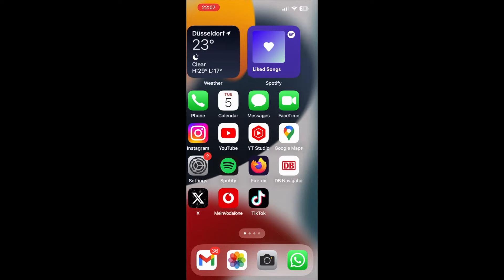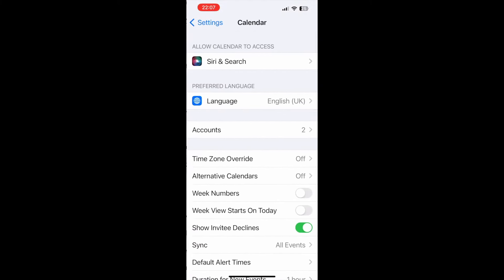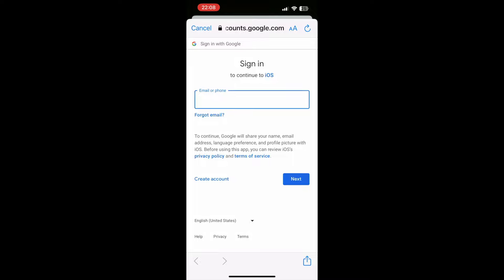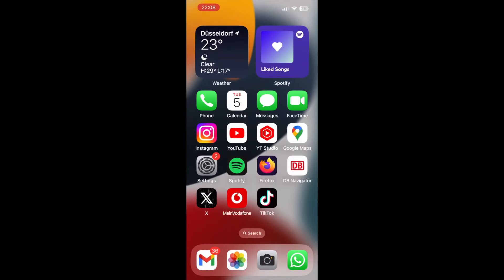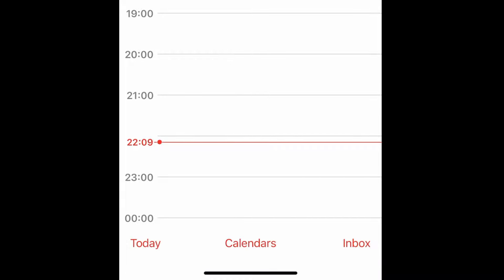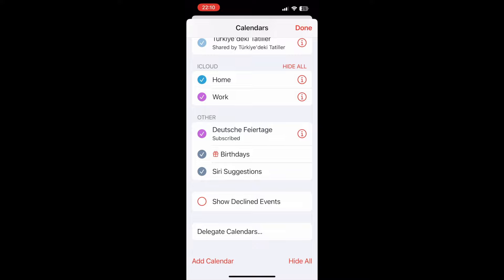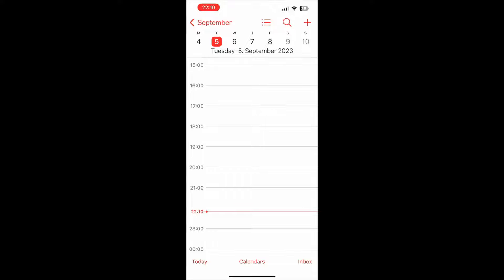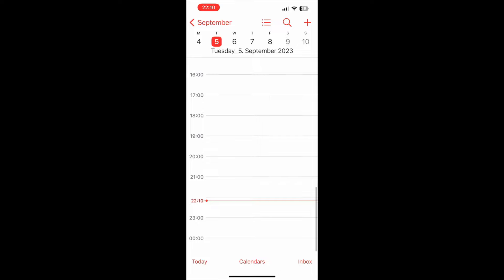How to Sync Google Calendar with iPhone Calendar? (Apple Calendar 2023)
Learn how to sync Google Calendar with iPhone Calendar (Apple). In this video, we'll guide you through the straightforward process of adding Google Calendar to your iPhone for a more streamlined schedule management experience.